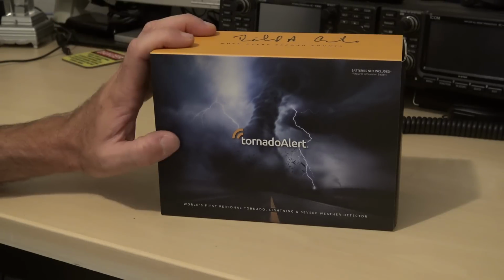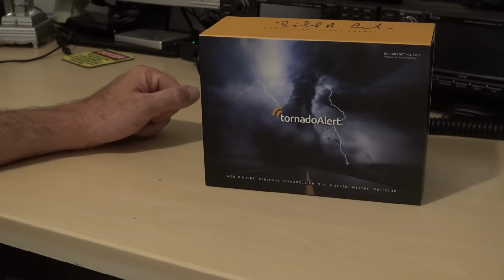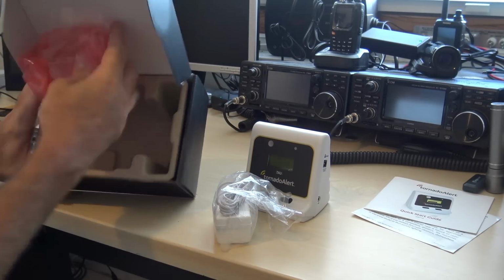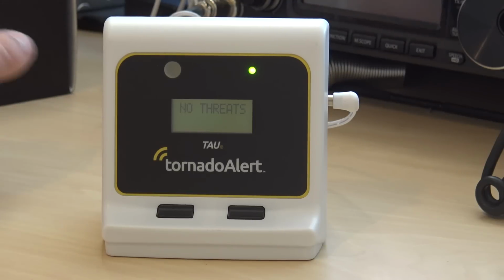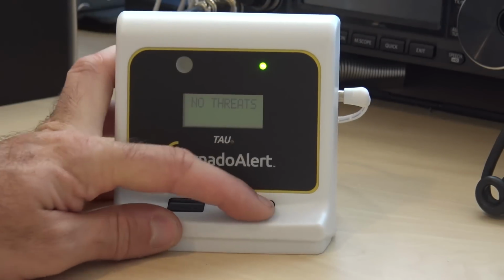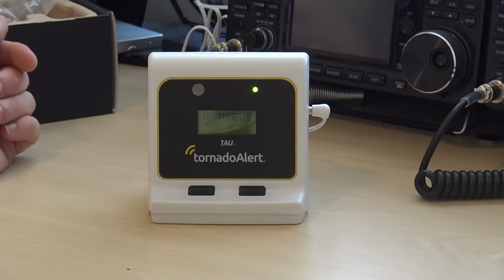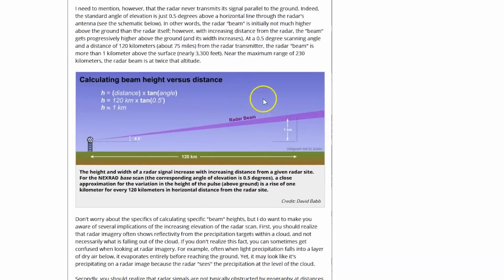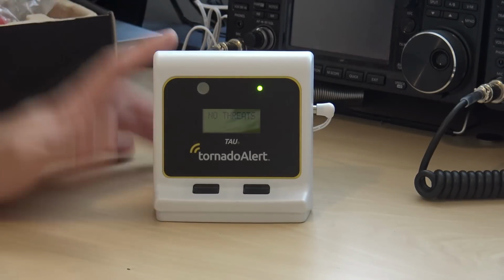🌪 Tornado Alert, Personal Lightning/Tornado/Severe Weather Detector⚡️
A device that everyone can benefit from. Severe weather is unpredictable and deadly. There is nobody in the world that knows where or when mother nature will post a threat. As ham radio operators, we are also affected by lightning which can cost us thousands of dollars in ruined equipment. When all else fails, ham radio is there. When all else fails, this device is another method of alert to potentially save human life and property. Links are below.